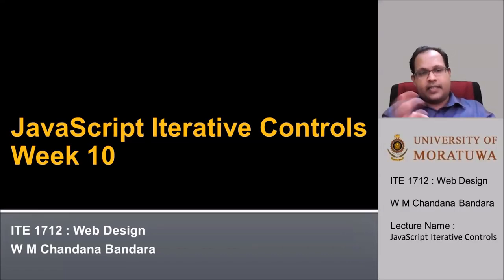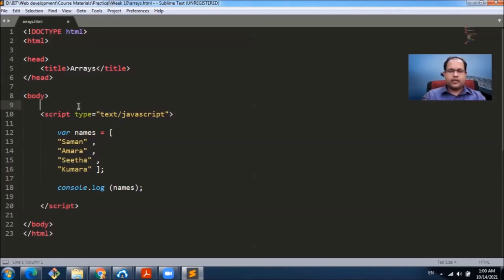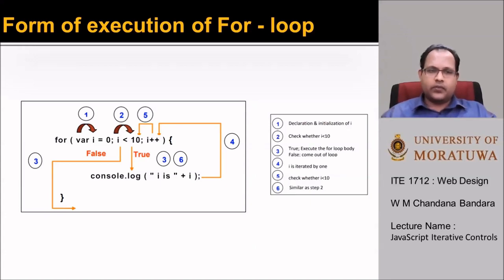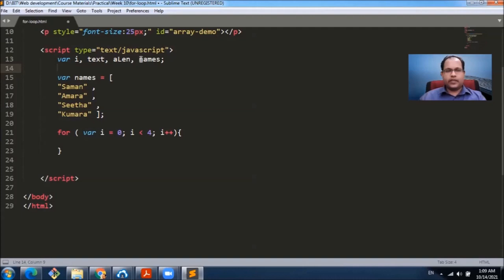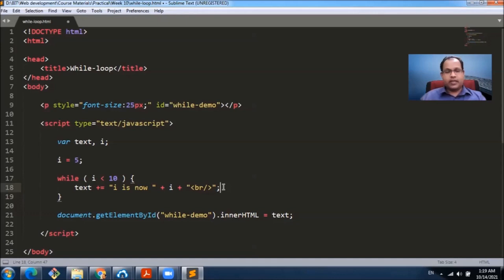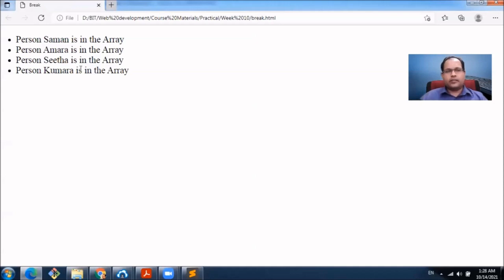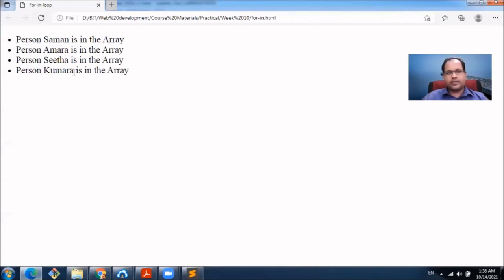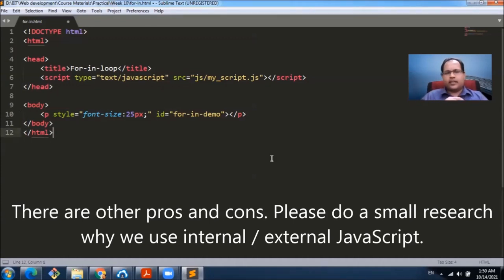Week 10 - JavaScript Iterative Controls